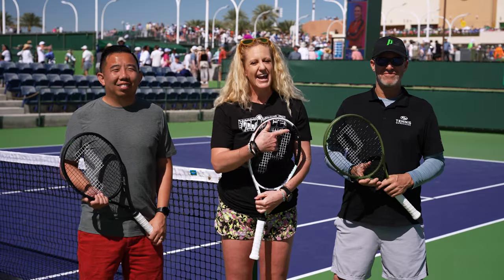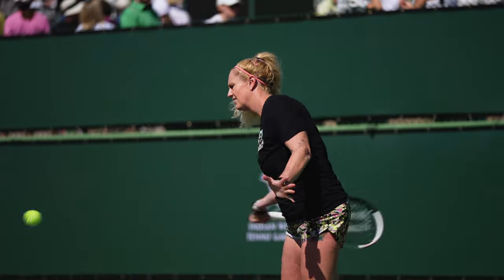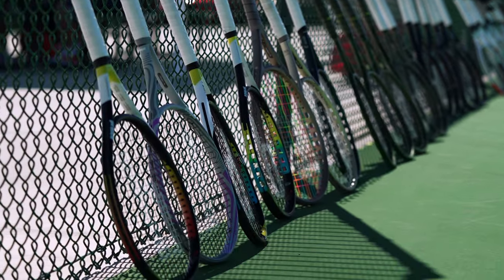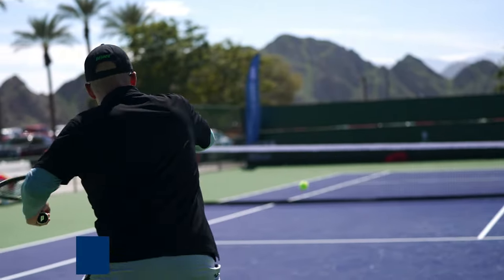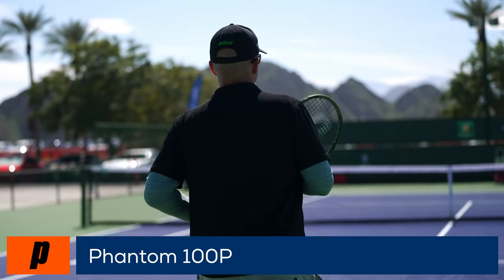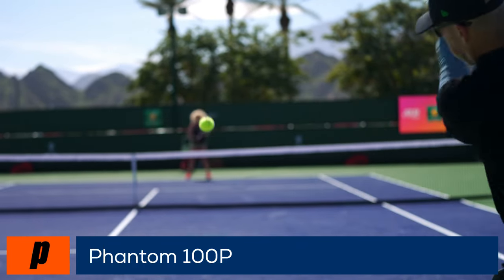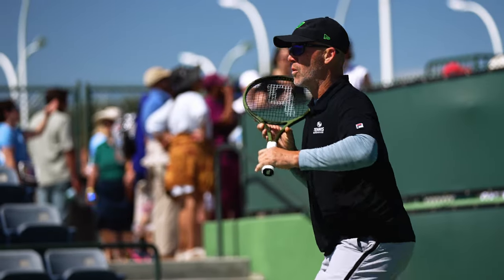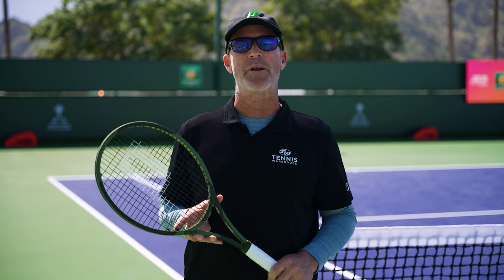Join us for a Prince Demo Day, see our favorites & get a peek at one of the new Phantom racquets!